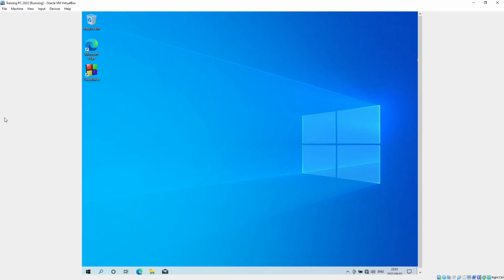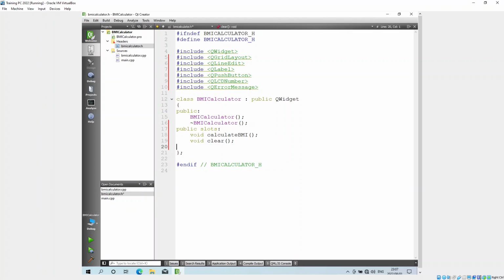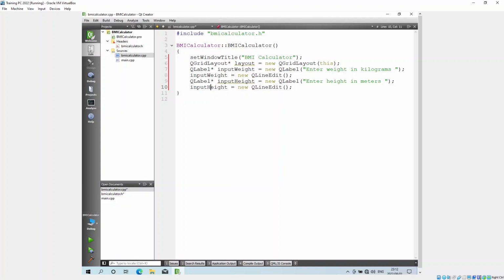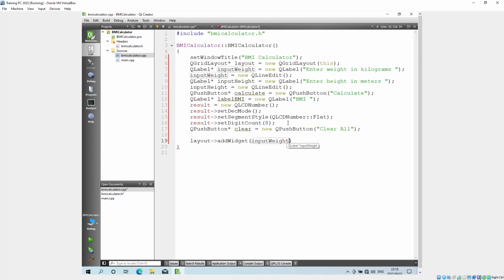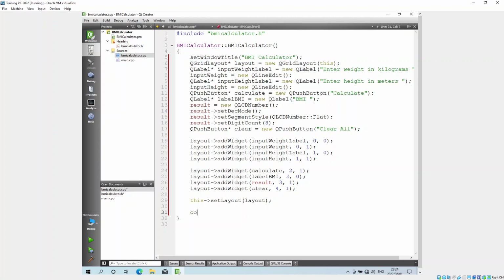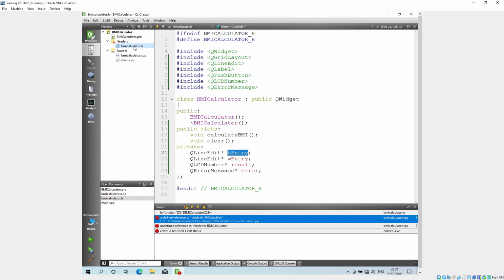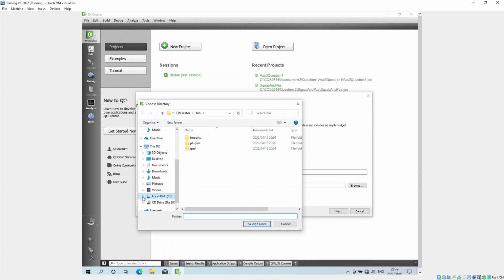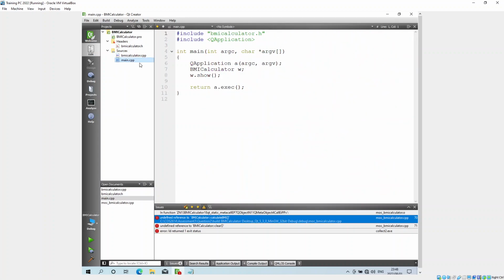COS2614 - 2022 - Assessment 3 - Question 2 - Part 1 of 2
This video shows what a long day I had, I started off on the wrong foot of using a Console Application when I need a GUI Application, however, the coding here is going to be used towards the completion of the GUI version of it.

BMI Calculator